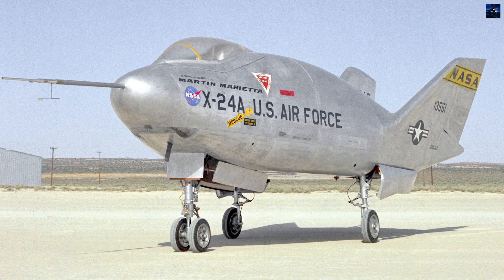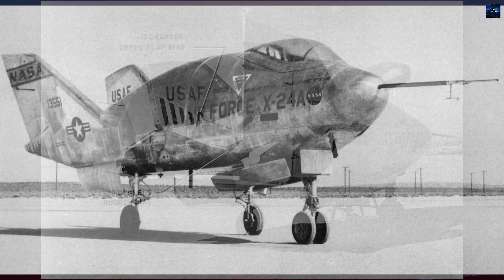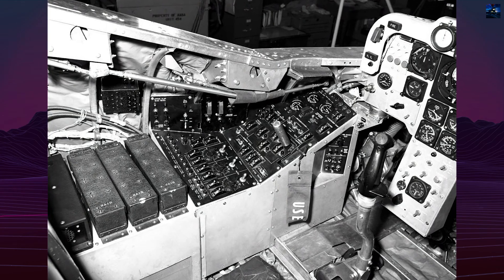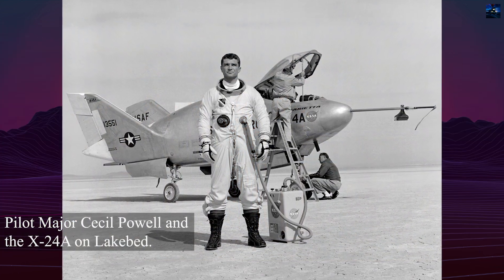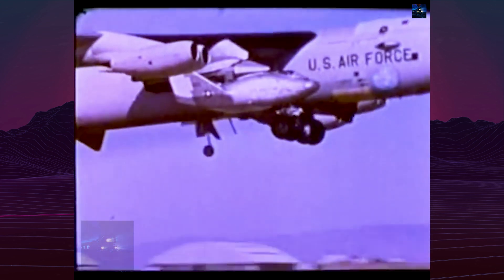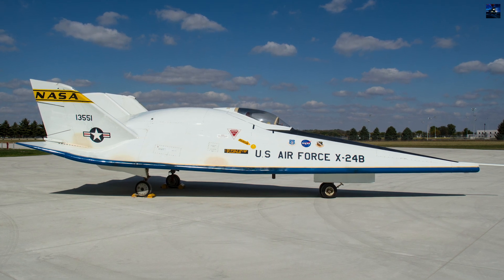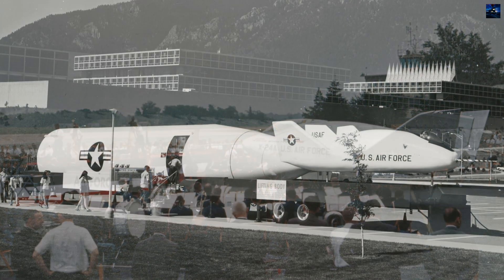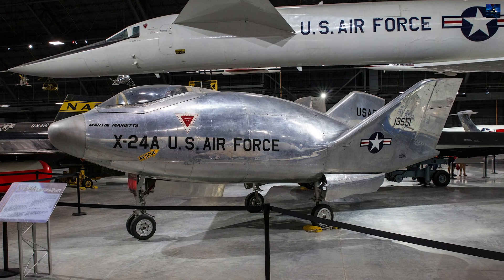Martin Marietta X-24: The UFO-Shaped Plane That Inspired the Space Shuttle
Martin Marietta X-24 - Discover the groundbreaking experimental lifting body aircraft that revolutionized spacecraft design. Built under the joint USAF-NASA PILOT program (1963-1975), this remarkable vehicle proved spacecraft could return from orbit and land precisely without power. Explore how this “flying flatiron” reached speeds of 1,873 km/h and altitudes of 22.59 km during its 64 test flights. Learn about the X-24A’s teardrop design, its transformation into the more efficient X-24B, and how its technology directly influenced the Space Shuttle program. Featuring rare footage and detailed technical analysis, this aerospace marvel changed how we return from space.

00:00 - Intro Retro Transport
00:05 - Martin Marietta X-24 History
03:40 - Outro Retro Transport